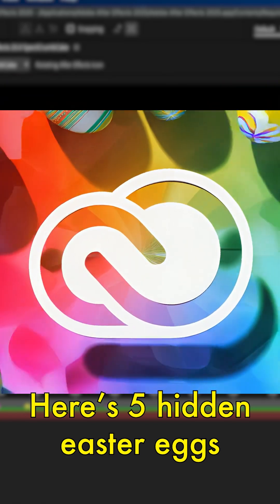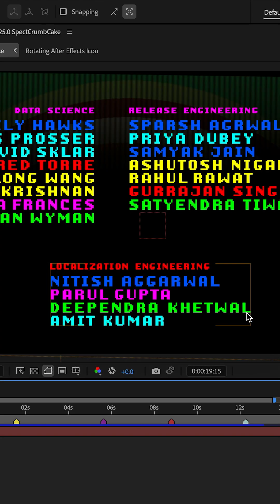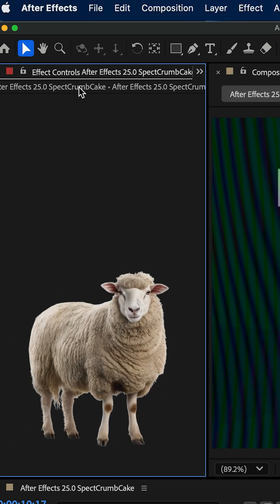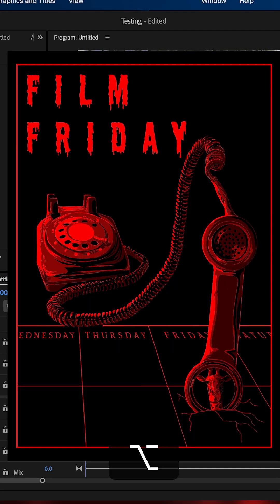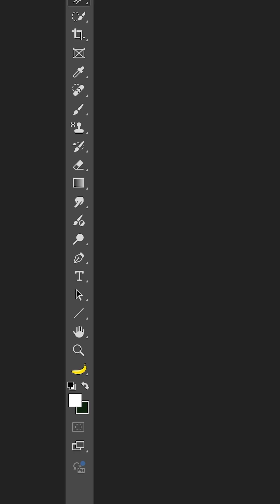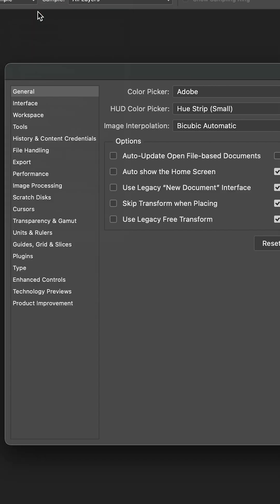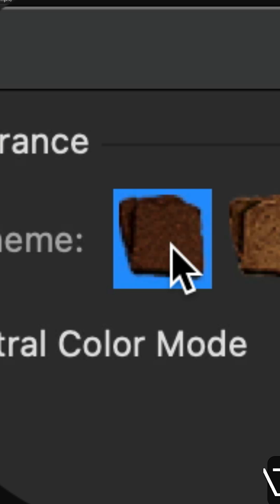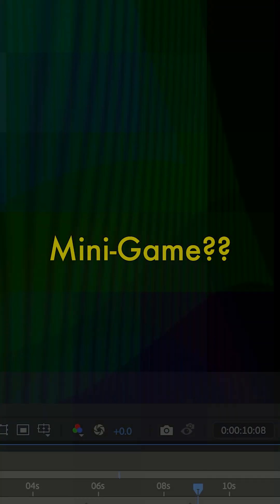5 Hidden Easter Eggs in Adobe Creative Cloud (After Effects, Premiere Pro & Photoshop)